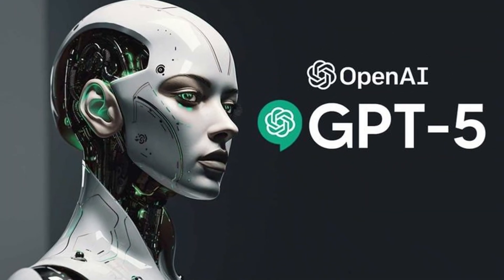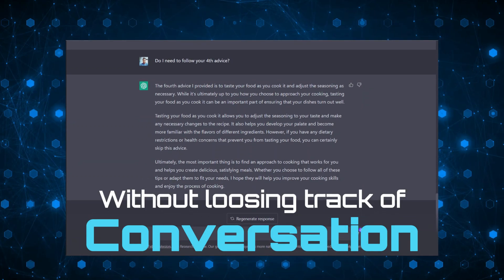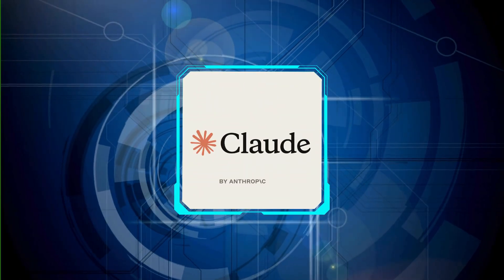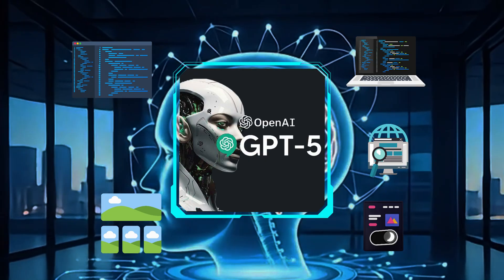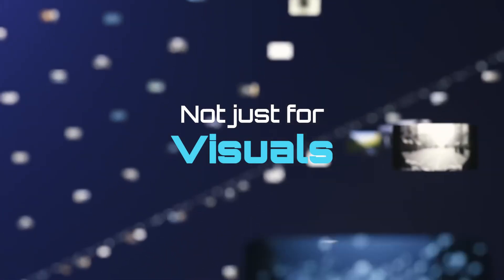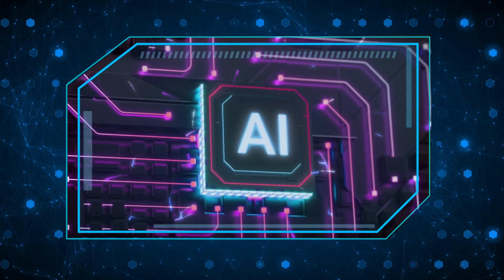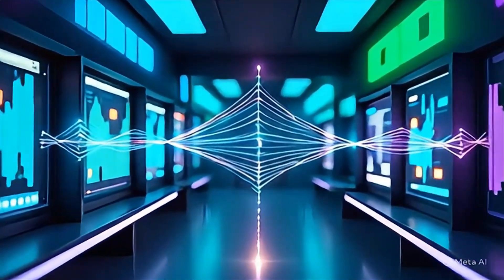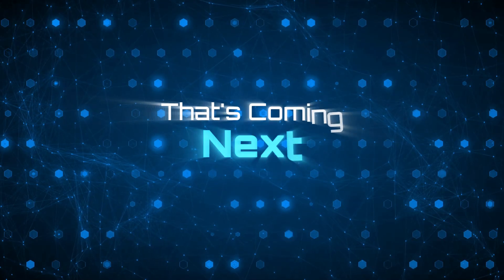ChatGTP 5 Just SHOCKED The ENTIRE INDUSTRY! Full Breakdown + Technical Report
OpenAI just dropped ChatGPT-5: its biggest leap since the original launch.
A million-token memory. Live data wired straight into its reasoning core.
But here’s the real question: does it crush the competition? In minutes, we’ll pit it against Claude, Grok, and Google’s newest Gemini to see where it’s untouchable… and where it still lags.
Then there's Google Deepmind's Genie 3, a simulation engine that builds whole virtual worlds where you can change the weather, fast-forward time, and navigate in real time.
And Meta just poured $29 billion into building an AI supercomputer that could dwarf anything on the planet.